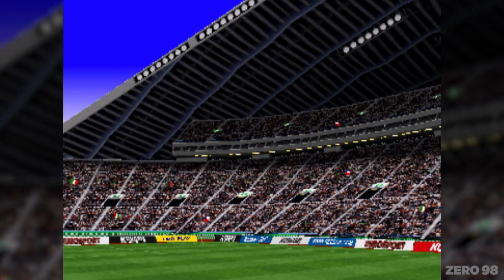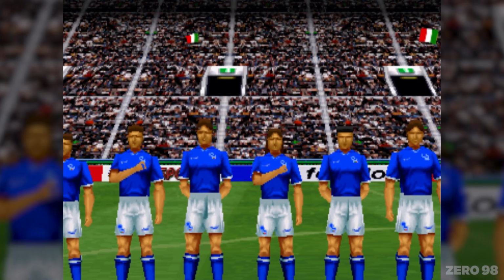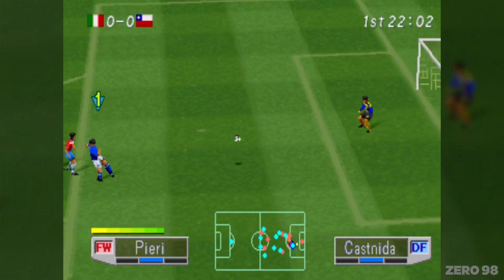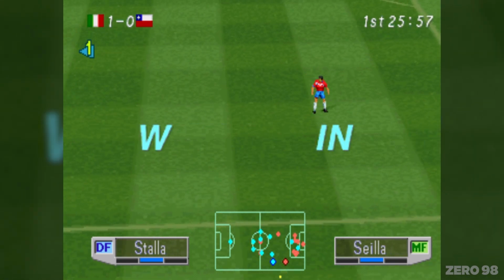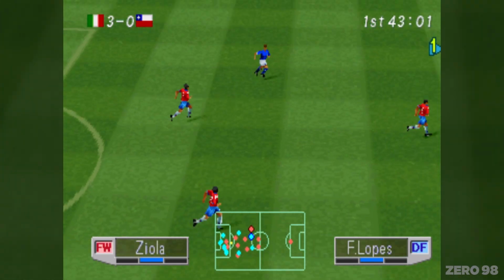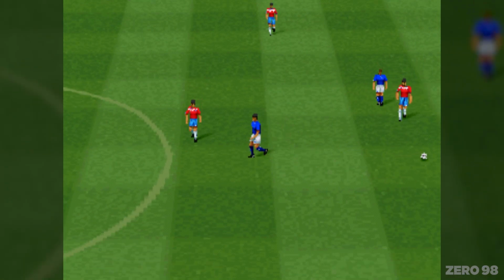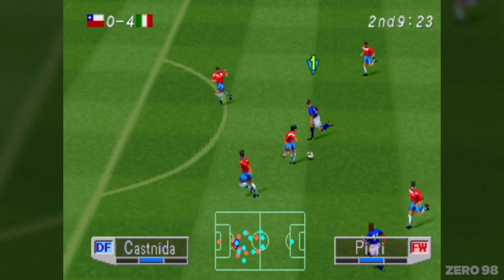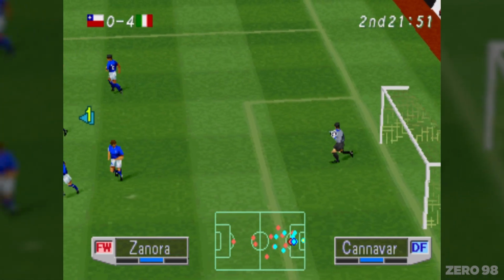International Superstar Soccer Pro '98 PS1 - Gameplay on DuckStation [No Commentary]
International Superstar Soccer Pro '98 Gameplay PlayStation 1 on DuckStation Emulator

My PC Specs:
CPU: AMD Ryzen 5 3600 6-Core Processor
RAM: 16GB
GPU: GeForce RTX 3070 OC 8GB
OS: Microsoft Windows 10